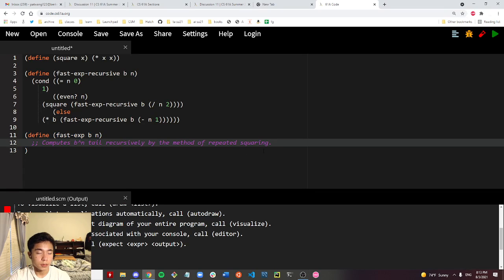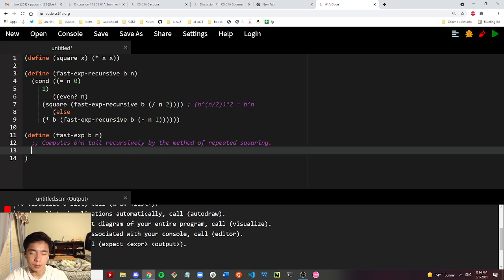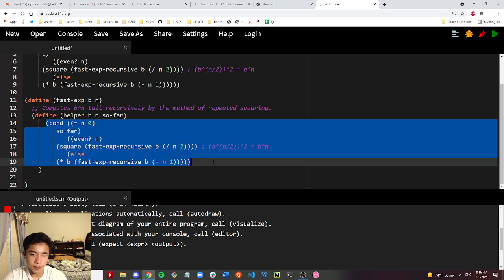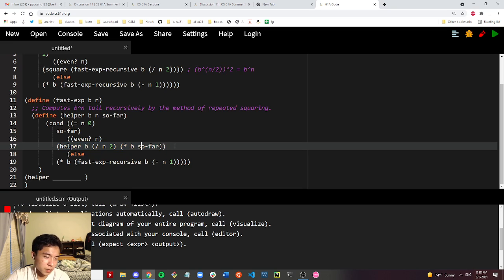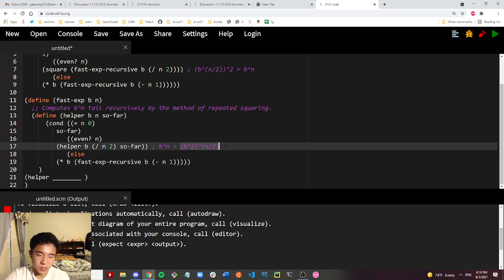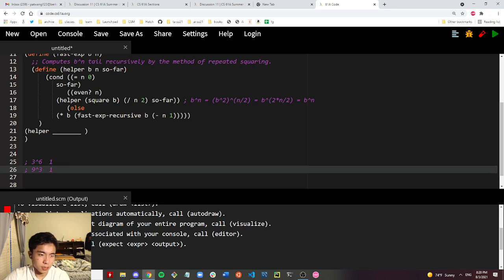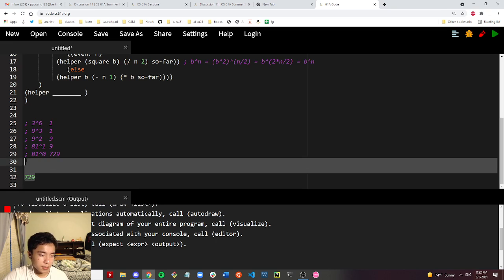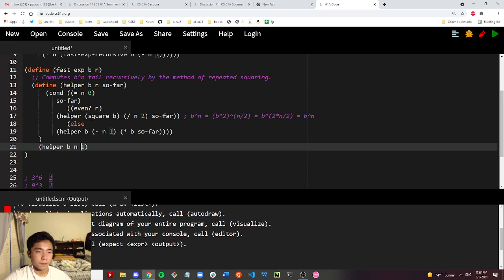Discussion 11 Su21 CS 61A - Problem 10 - Fast-exp